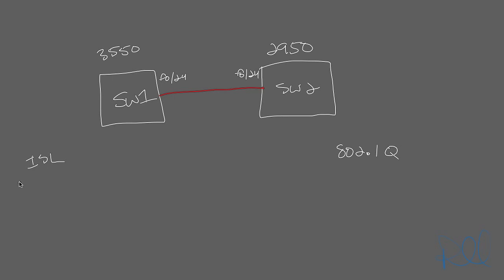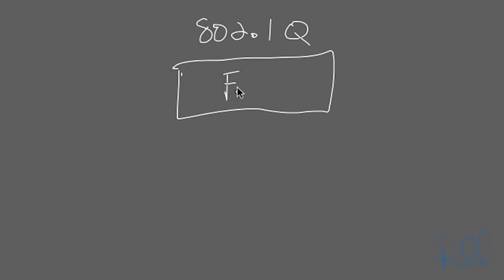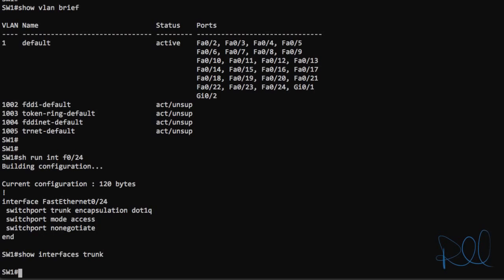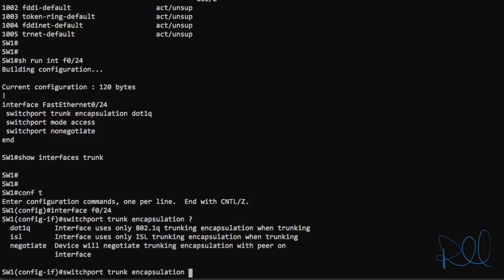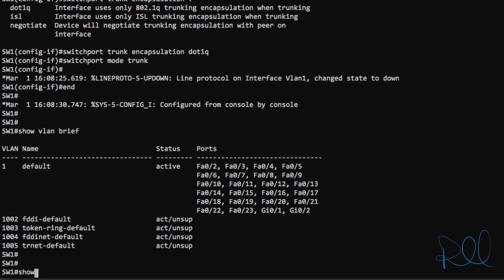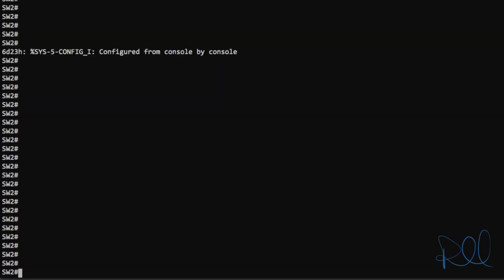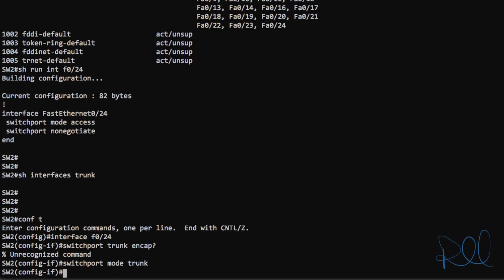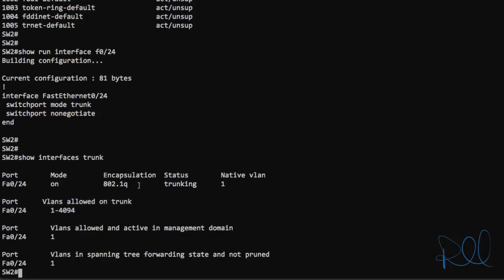Configuring Cisco Trunk Ports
This video will help you to study how to do trunk configuration port which means a configuration ports switch to switch. Enjoy!